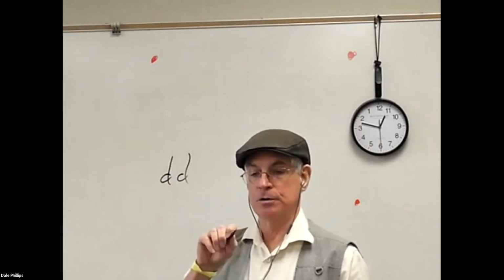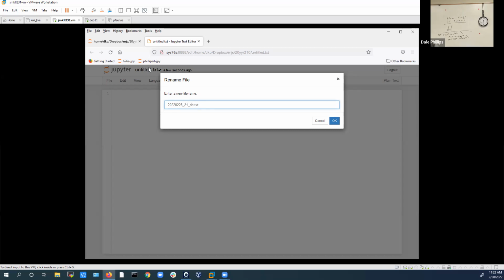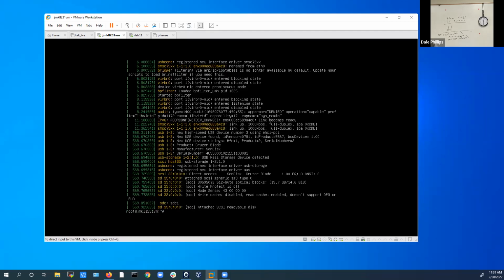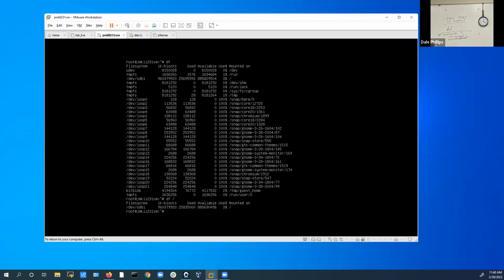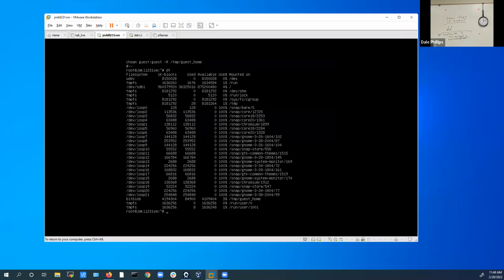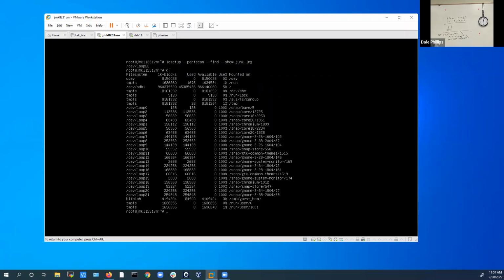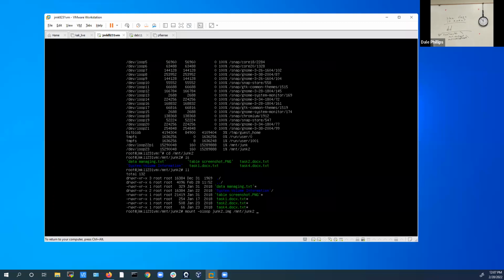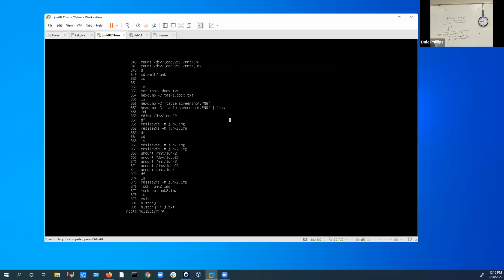20220228 210 dd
How to image a drive and mount